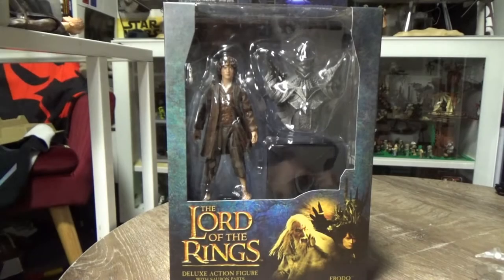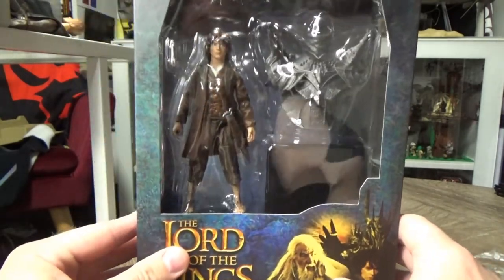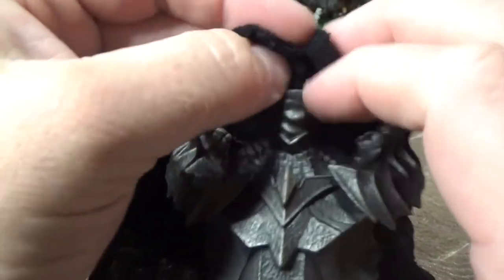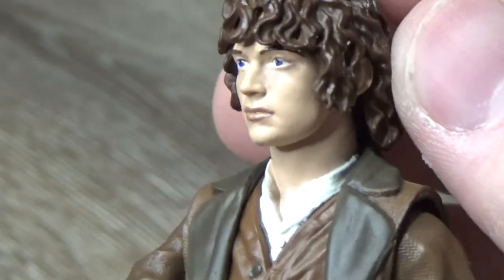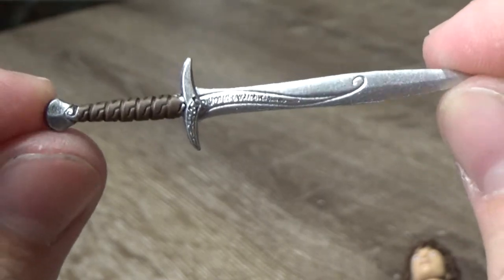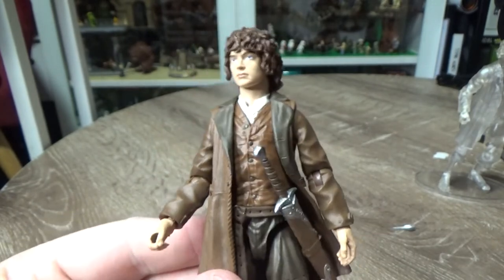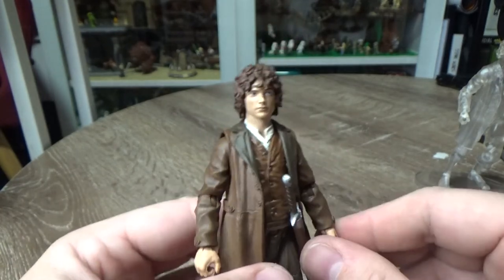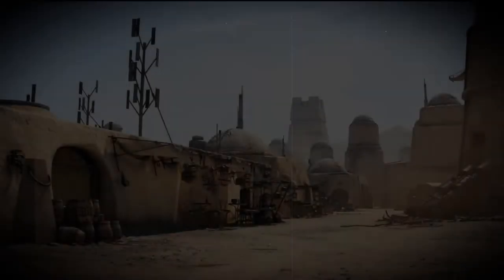FRODO BAGGINS - LORD OF THE RINGS DELUXE FIGURE BY DIAMOND SELECT TOYS